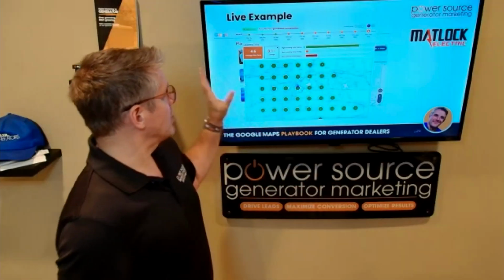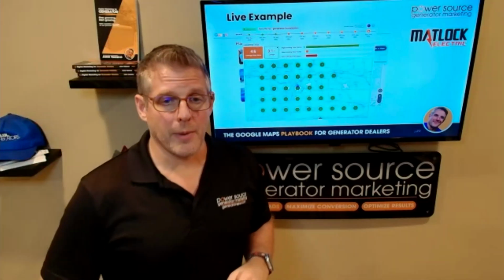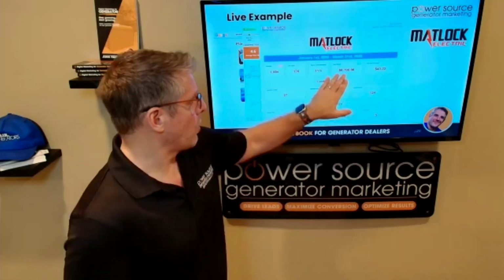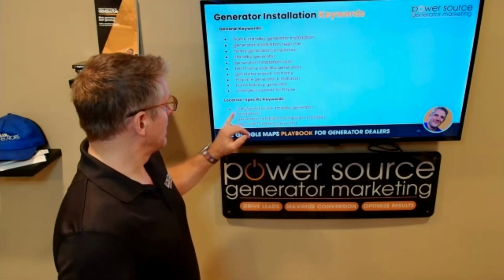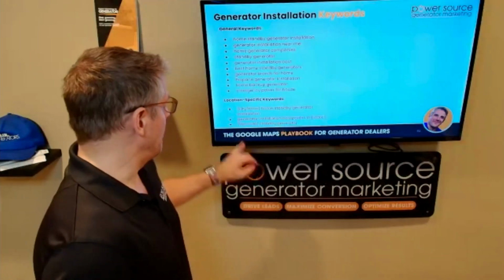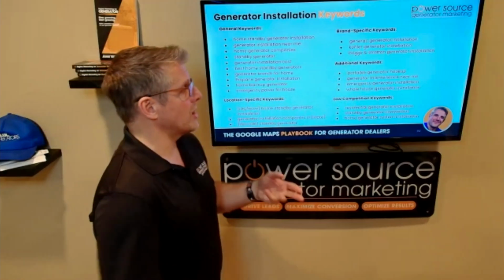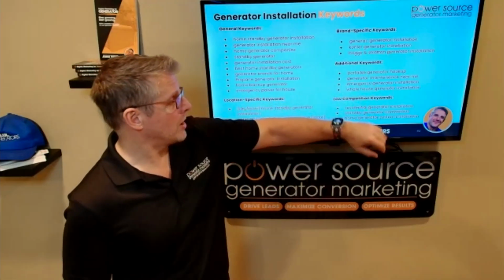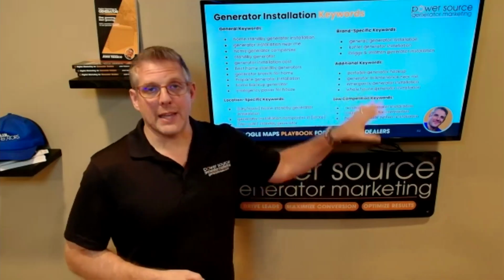Google Maps Ranking Formula for Generator Dealers in 2026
In this webinar, John Tedesco from Power Source Generator Marketing Solutions breaks down the updated Google Maps ranking formula for generator dealers.

For generator installation, generator service, and generator maintenance leads, Google Maps remains one of the most important places for a local generator company to show up. When homeowners search for a generator installer, Generac dealer, Kohler generator service provider, or standby generator company near them, the Google Map Pack is often where they look first.

In this training, we cover why Google Maps still matters, how AI search is changing local visibility, and what generator dealers should focus on if they want to improve rankings, build trust, and generate more qualified leads.

You’ll learn:

* Why the Google Map Pack is still a major lead source for generator dealers
* The biggest issues that may be preventing your company from ranking locally
* How to properly optimize your Google Business Profile
* Why citations and NAP consistency matter
* How Google reviews impact both rankings and conversions
* Why your website and on-page SEO support your Google Maps visibility
* How local service-area pages can help you rank in more towns and cities
* What generator dealers should know about AI search, AEO, and GEO
* The tools and systems that can help automate some of the local SEO work

Power Source works exclusively with generator dealers across the country, helping them improve their websites, SEO, Google Ads, social media, reviews, automation, and digital marketing strategy.

If you want a free SEO review and local visibility scan for your generator business, visit: